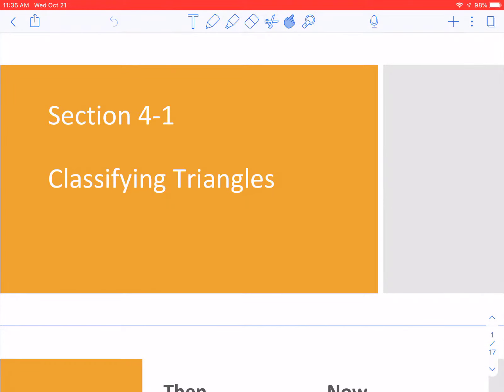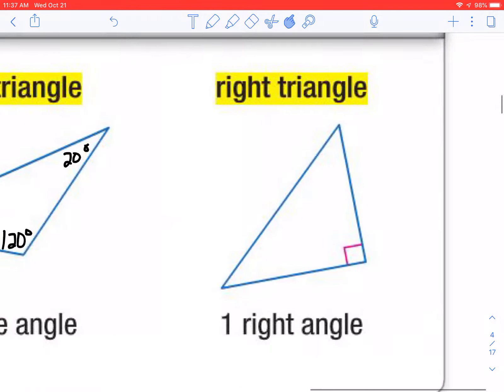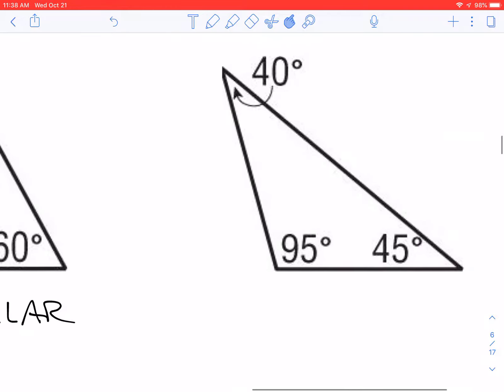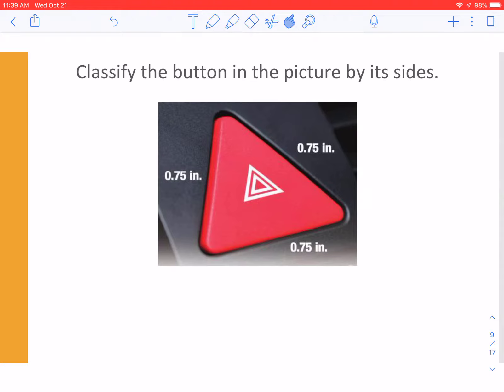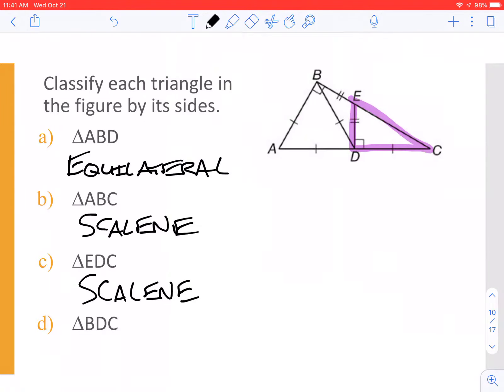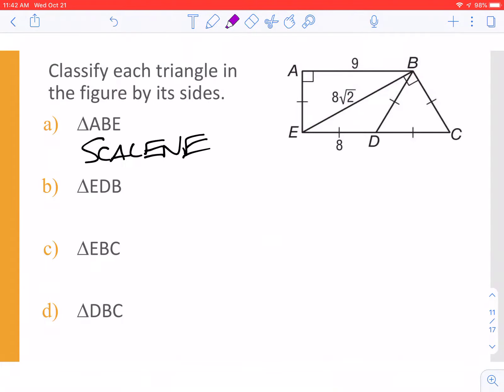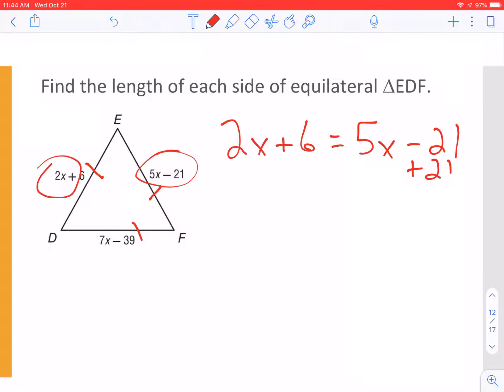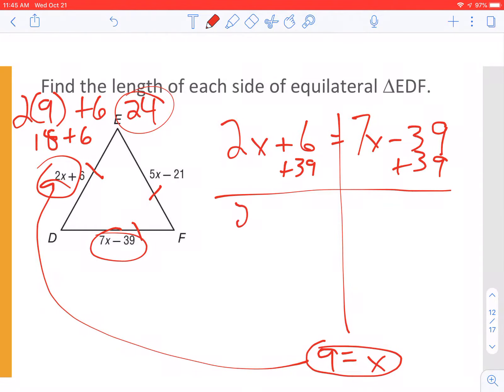4-1 Classifying Triangles